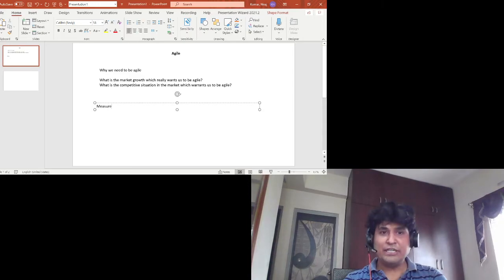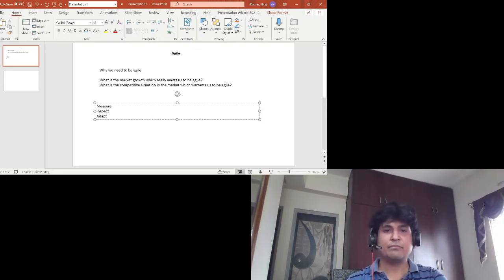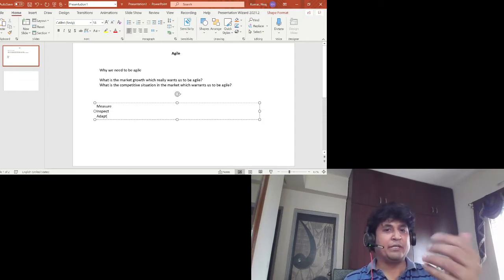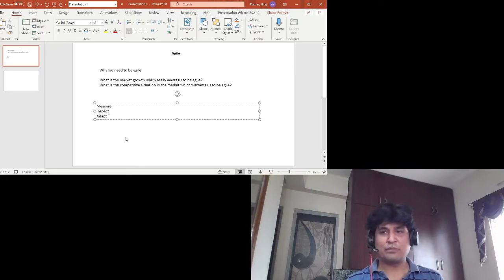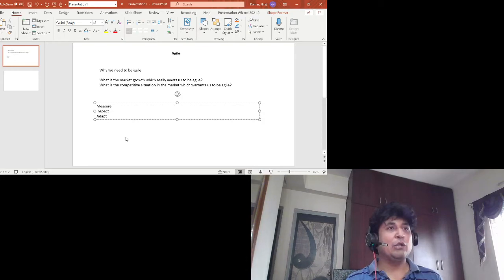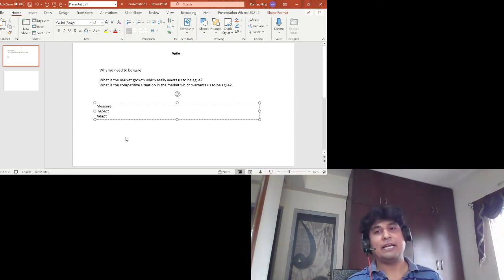Agile simplified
A high level overview of why Agile is so prevalent in business conversations and what does it mean in simple words